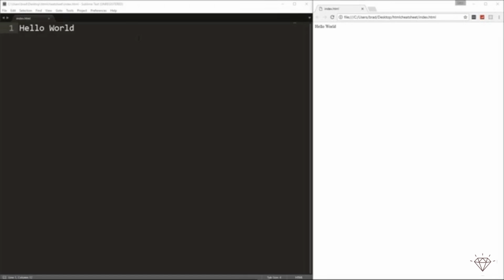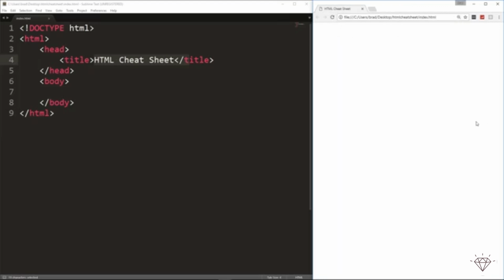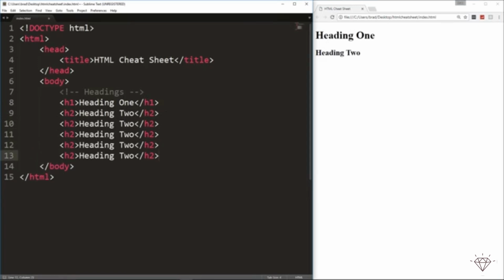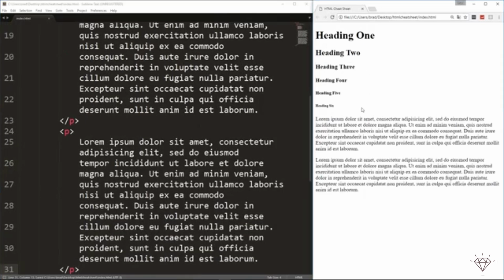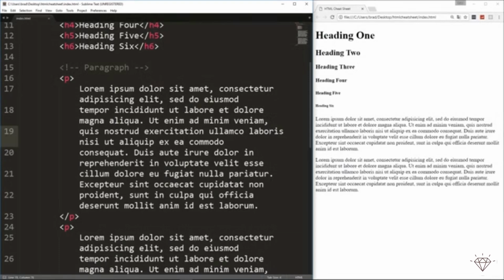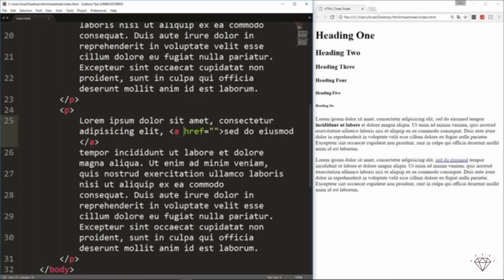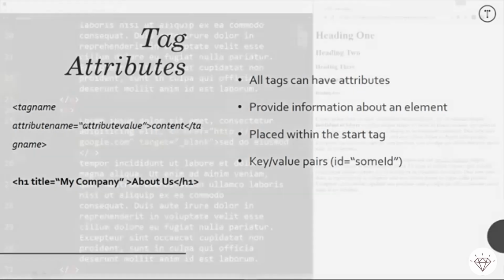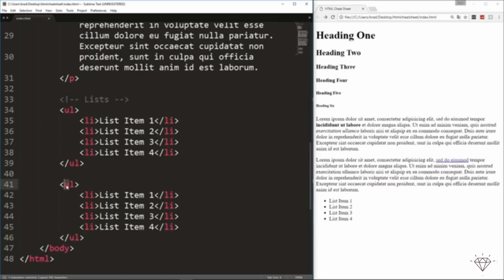REVOLUTIONARY HTML Techniques Changing Coding Forever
Welcome back to my programming channel! In this exciting continuation of my HTML crash course, we’ll dive deeper into the world of web development. This video is designed specifically for absolute beginners, so whether you’ve just started or need a refresher, you’ll find valuable insights and hands-on examples to help you master HTML. Join me as we explore new concepts and build on what we learned in part 1. Don't miss out—let's unlock your coding potential together!" ( part 2 HTML Crash Course link to part 1